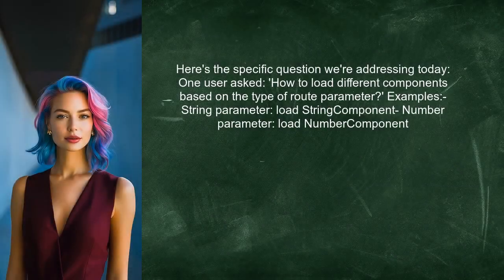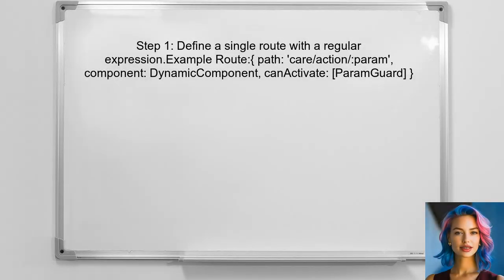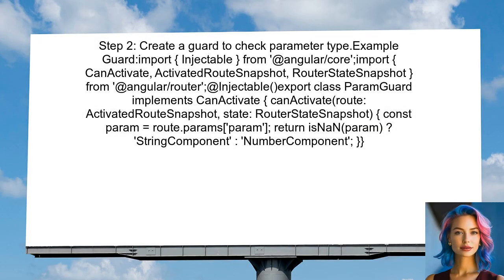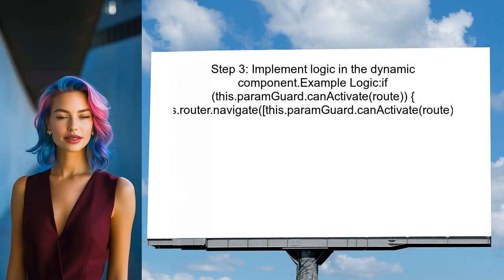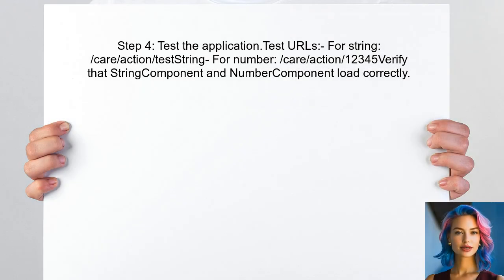Angular 2 Routing: Load Different Components Based on Parameter Type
In this video, we dive into the powerful routing capabilities of Angular 2, focusing on how to dynamically load different components based on parameter types. Whether you're building a complex application or just starting out, understanding how to manage routes effectively is crucial for creating a seamless user experience. Join us as we explore practical examples and best practices to enhance your Angular routing skills!

Today's Topic: Angular 2 Routing: Load Different Components Based on Parameter Type

Related to: angular2, angularrouting, loadcomponents, parametertype, dynamiccomponents, angulartutorial, webdevelopment, front-enddevelopment, single-pageapplication,